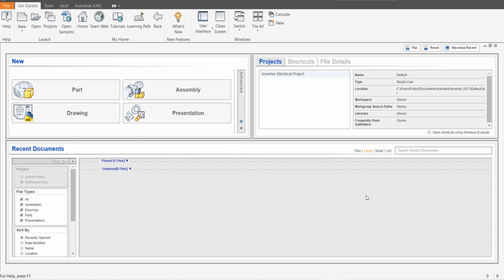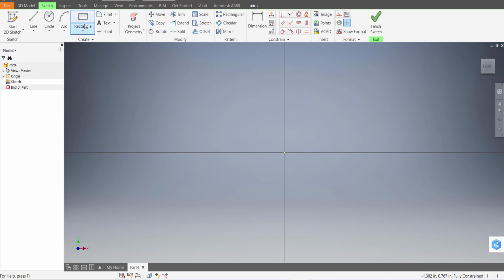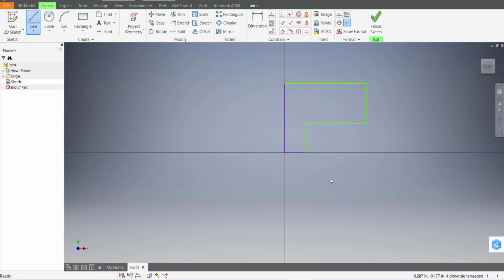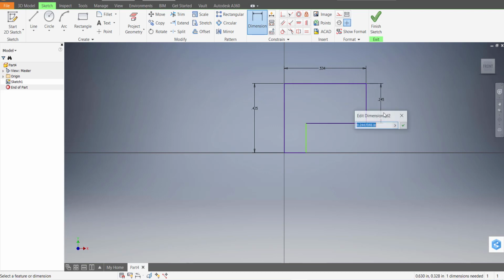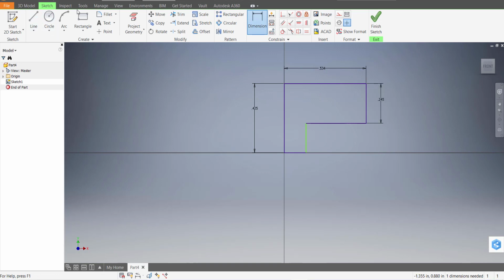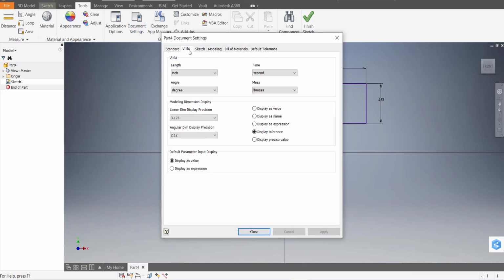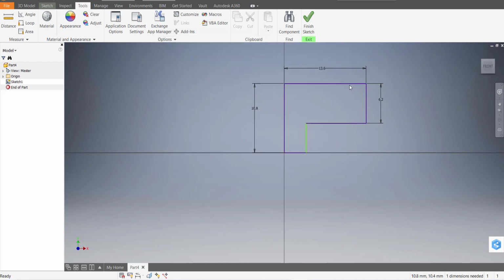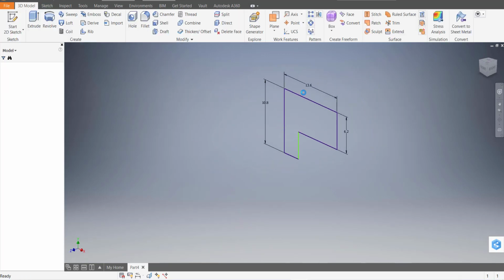How to change units settings in Autodesk inventor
change units inventor
Here are Some Helpful Links:-

With Regards,
CAD Design Excellence
Like_ Share_Subscribe